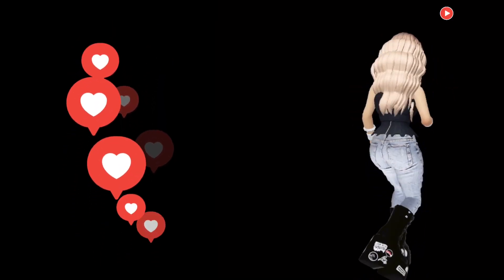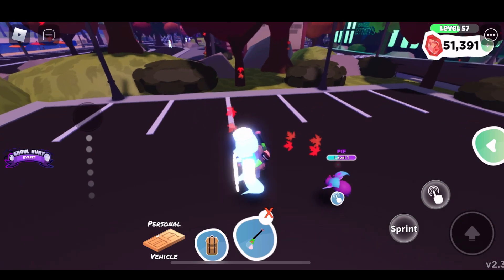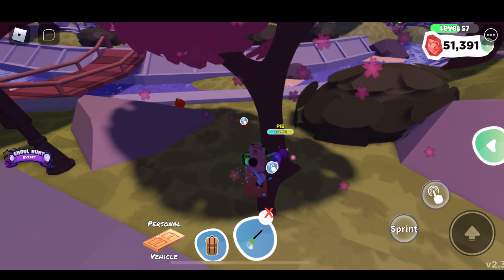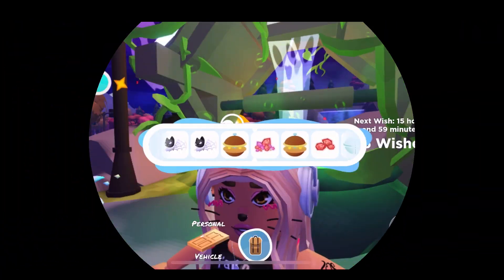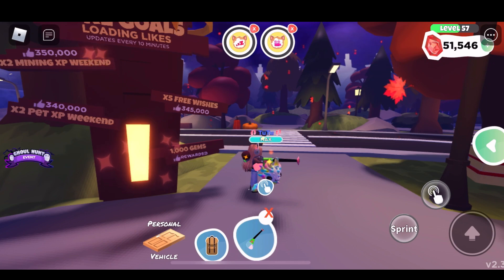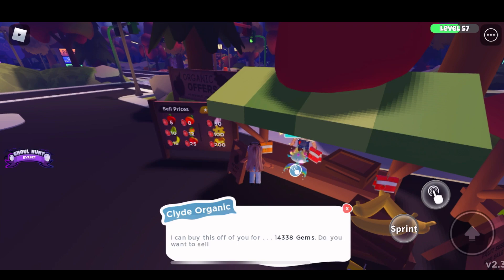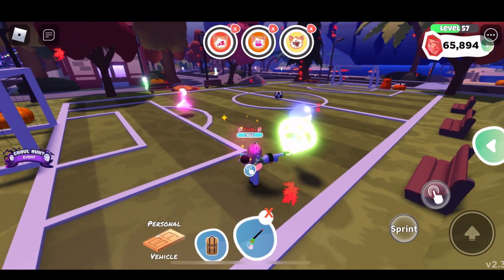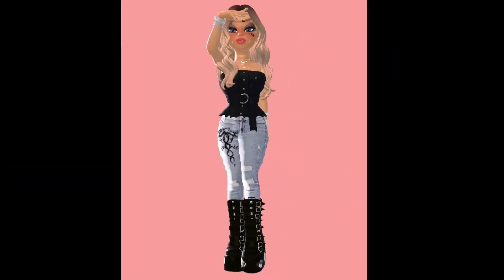OVERLOOK BAY- HAUNTED BAY OPOSSUM & OLB2 TEA.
GHOUL HUNTING & OPOSSUM.

ROBLOX:  SOFTSAS
ROBLOX GROUP:  POM'S PEEPS